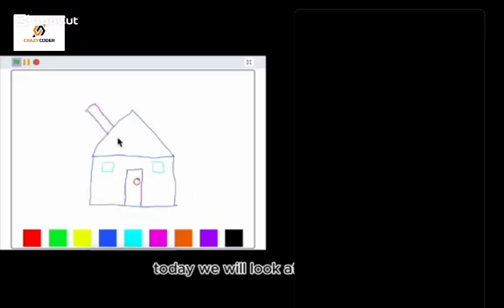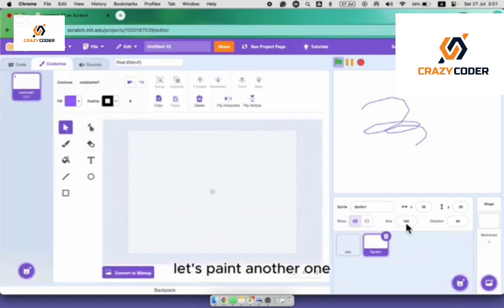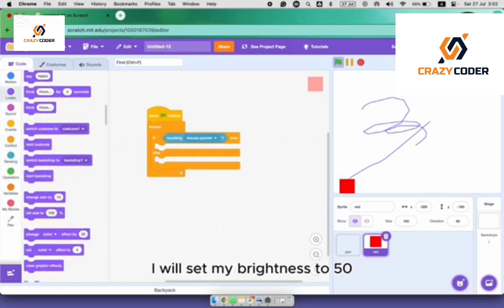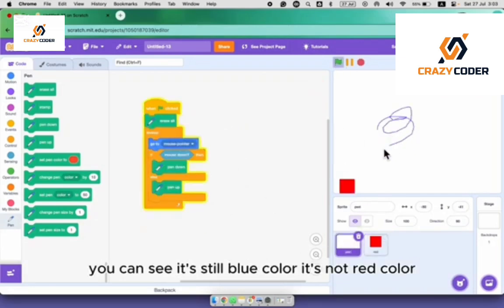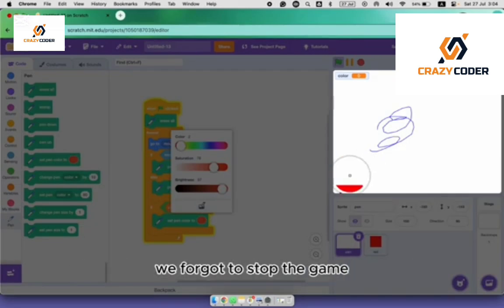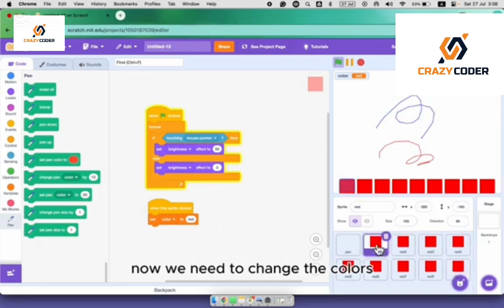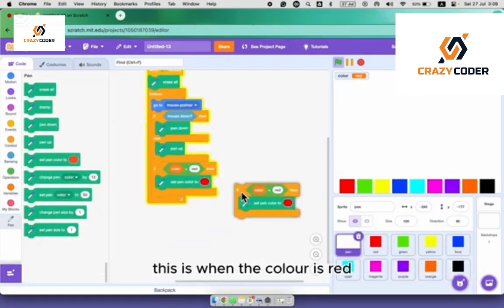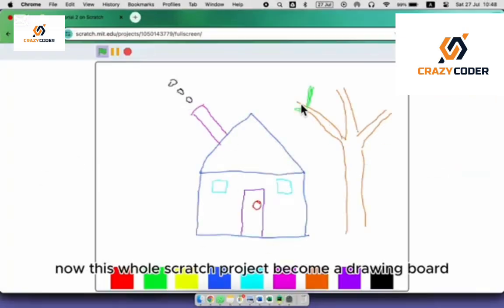Colour Craze Drawing Board 🌈scratch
A fun and interactive Drawing Board created in Scratch!
Use your mouse to draw freely on the canvas and create your own artwork.
Perfect for creativity, fun, and making colorful designs! 🎨✨